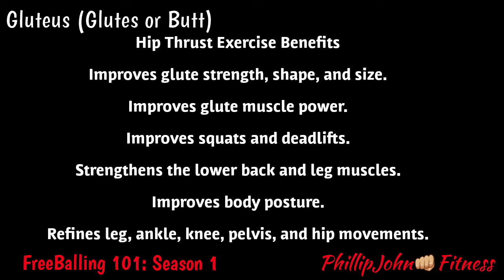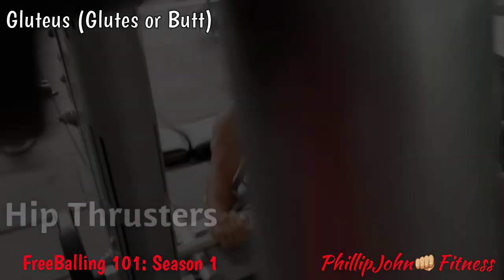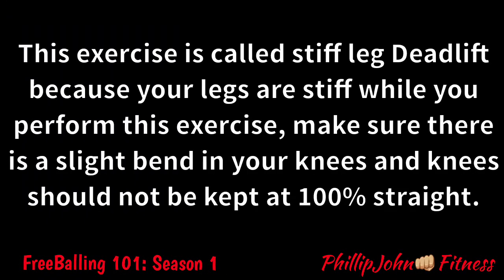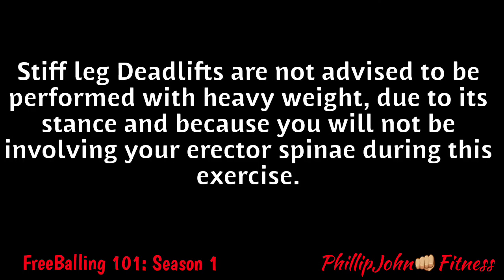How to sculpt the lower body | 3 of my favorite exercises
Scupting the leg and butt muscles for better bodybuilding future.